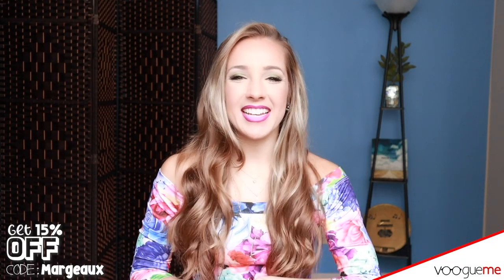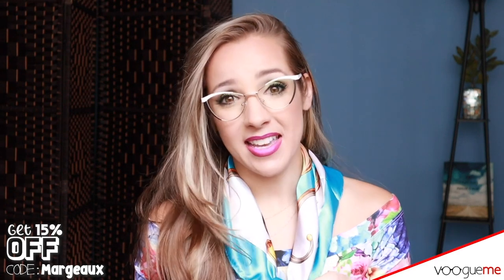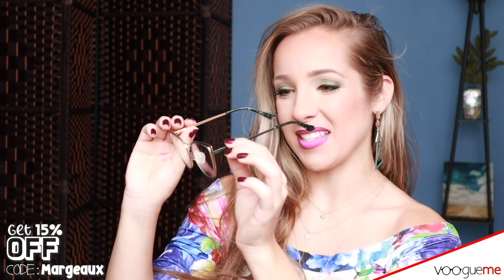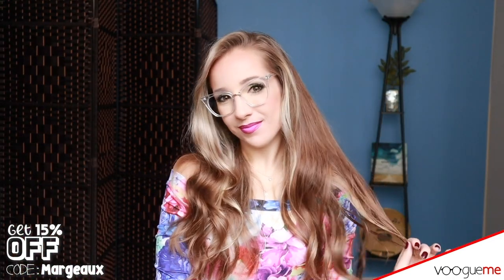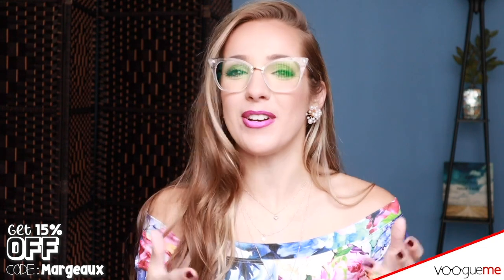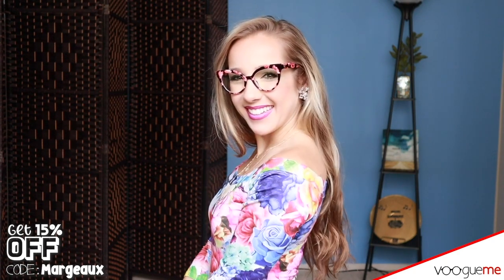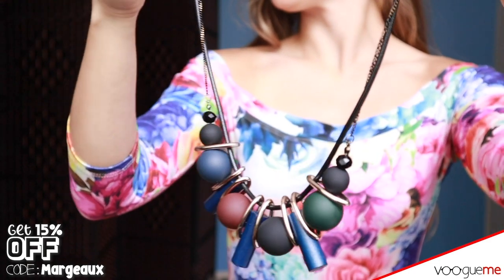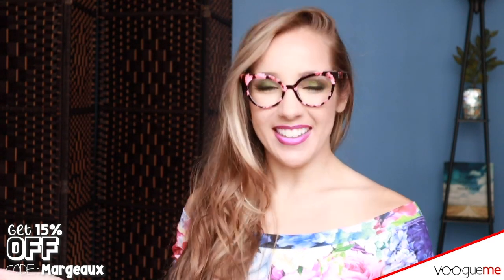VoogueMe Unique Glasses & Accessories Try On Haul - Chic, Affordable Prescription Eyeglasses!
T-Shirts, Socks, Sophies, Teddy Bears, Undies, Crop Tops and so much more in nearly every color and size is available here: